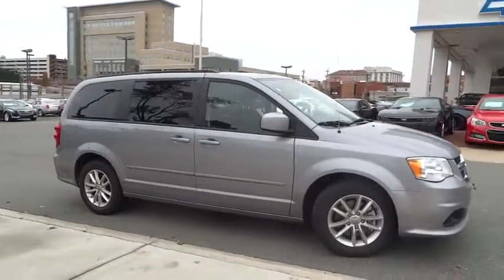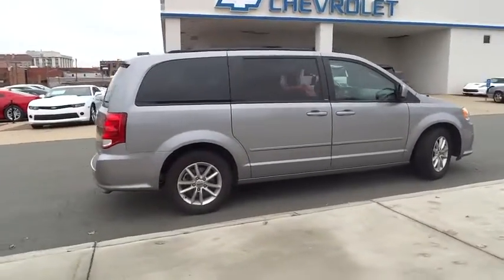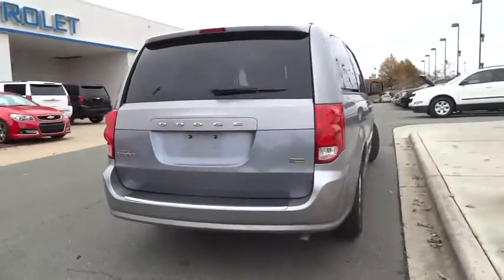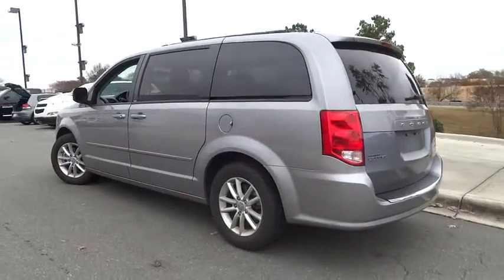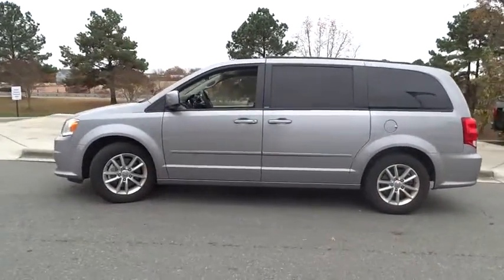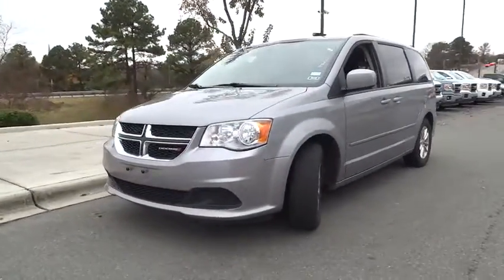2014 Dodge Grand Caravan Durham, Chapel Hill, Raleigh, Cary, Apex, NC GP10618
2014 Dodge Grand Caravan
Hendrick Durham Auto Mall: Servicing Durham, North Carolina near Chapel Hill, Raleigh, Cary, and Apex, NC.
2014 Dodge Grand Caravan 4dr Wgn SXT - Stock#: GP10618 - VIN#: 2C4RDGCG2ER153599

Hendrick Durham Automall
409 S Roxboro St.

Extra Clean, Dealer Certified, CARFAX 1-Owner. PRICED TO MOVE $1,300 below NADA Retail! Third Row Seat, iPod/MP3 Input, Flex Fuel, CD Player, Power Fourth Passenger Door, Dual Zone A/C, Quad Bucket Seats, Aluminum Wheels AND MORE! PURCHASE WITH CONFIDENCE: 10-year/100, 000 mile Limited Powertrain Warranty, 12-month/12, 000 mile High-Tech Coverage, 24-hour Roadside Assistance, Trip Interruption Services, Vehicle Rental Coverage, 168-Point Vehicle Inspection, CARFAX Vehicle History Report A GREAT VALUE: This Grand Caravan is priced $1, 300 below NADA Retail. Approx. Original Base Sticker Price: $27, 000*. KEY FEATURES INCLUDE: Third Row Seat, Quad Bucket Seats, Power Liftgate, Rear Air, Flex Fuel, iPod/MP3 Input, CD Player, Aluminum Wheels, Dual Zone A/C, Power Fourth Passenger Door Rear Spoiler, MP3 Player, Privacy Glass, Keyless Entry. Serviced here, Non-Smoker vehicle. SXT with Maximum Steel Metallic Clearcoat exterior and Black/Light Graystone interior features a V6 Cylinder Engine with 283 HP at 6400 RPM*. EXPERTS ARE SAYING: KBB.com's review says . the Grand Caravan features a smooth and powerful V6 engine that deals well with full loads and freeway merges, a nicely-finished interior that includes attractive ambient lighting. and a very affordable price.. WHO WE ARE: This dealership is a member of the Hendrick Automotive Group, the 6th largest automotive group in the United States. This gives us many advantages over our competition. I know that when you buy a New or Pre-owned vehicle from Hendrick Durham Auto Mall you know you are getting a vehicle from a reputable organization. Like most successful companies, our business, products and services are only as good as our employees. Pricing analysis performed on 11/26/2014. Horsepower calculations based on trim engine configuration. Please confirm the accuracy of the included equipment by calling us prior to purchase.